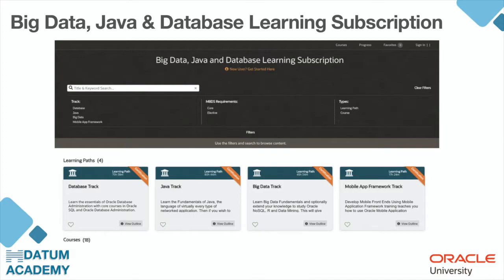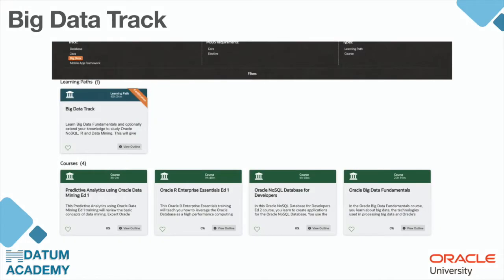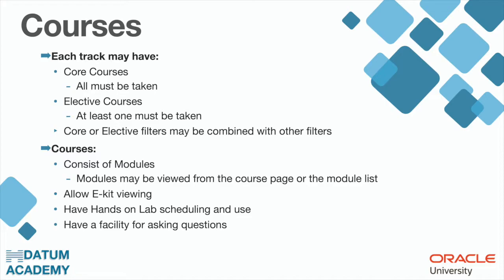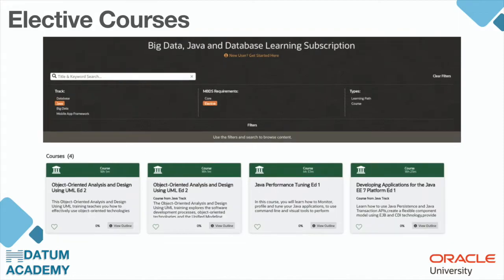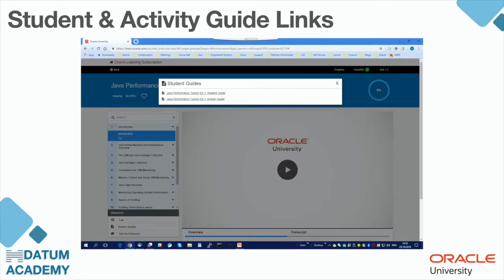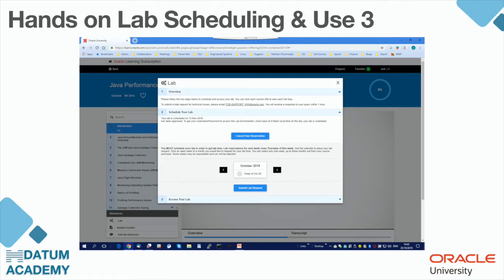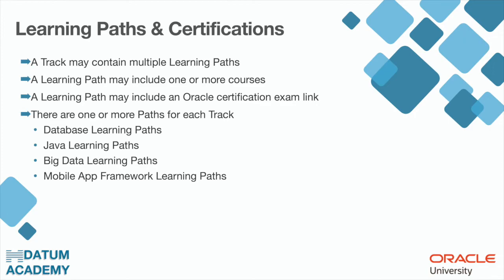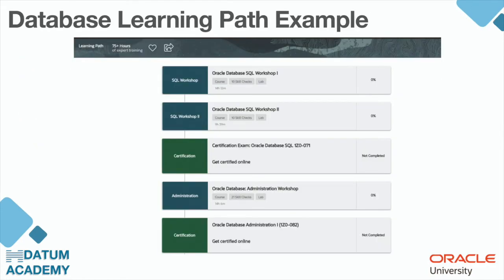ORACLE LEARNING SUBSCRIPTION - WEBINAR JULY 17th ❘❘ DATUM ACADEMY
Extract from July 17th 2020 Webinar concerning the Oracle Learning Subscription included in the Master of Science eBIHAR in partnership with ESTIA, Oracle University, and FUNI dedicated to Artificial Intelligence and Big Data which will start on October 5th.